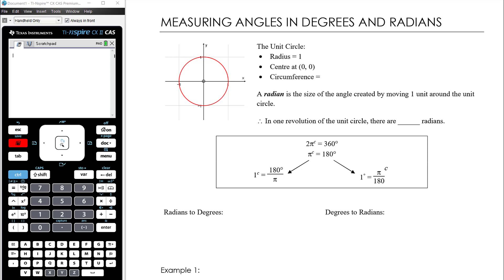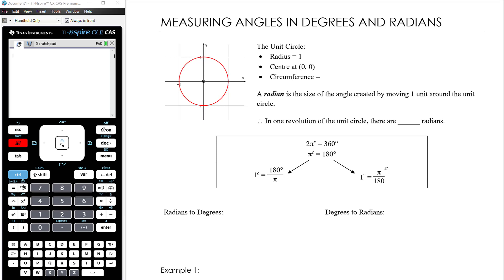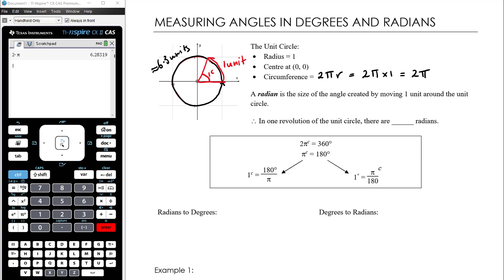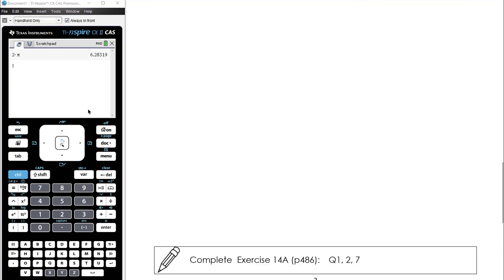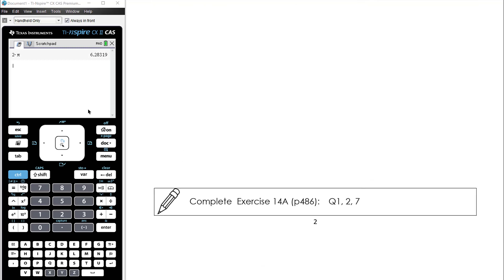Measuring angles in degrees and radians | Unit 1 and 2 VCE Maths Methods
My Year 11 VCE Mathematical Methods class will resume Semester 2 by studying Circular Functions, a topic which will be new to most of the students.

In this video I introduce radian measure as an alternative unit of measure for angles.